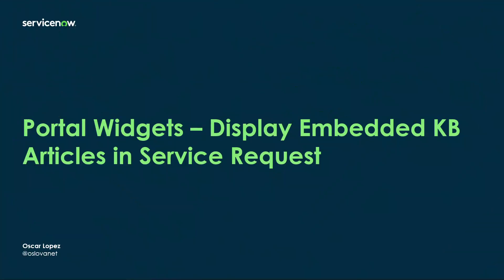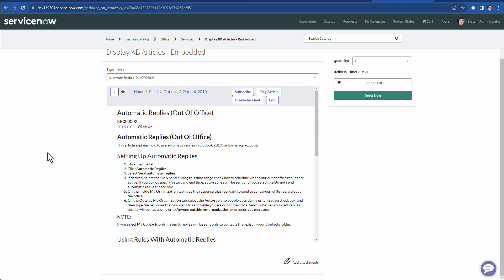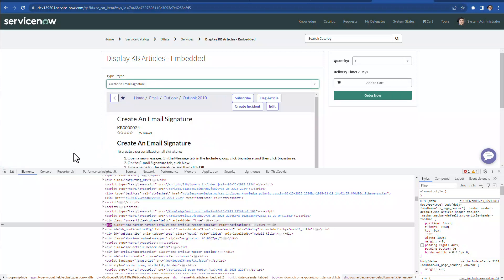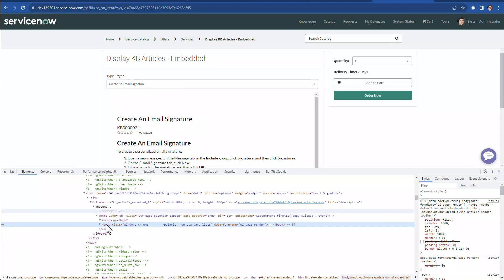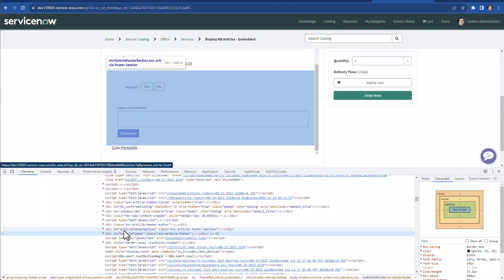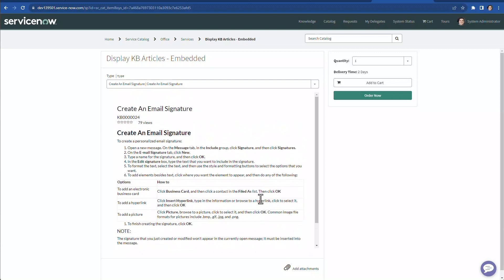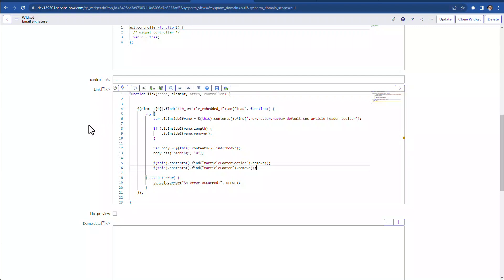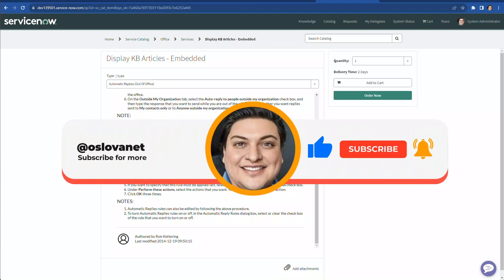Portal Widgets - Embedded KB Article in Service Request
Display embedded Knowledge Base Articles in Service Request
Works for Catalog Items or Record Producers

Using the function Link from the Portal widget you can access the HTML DOM and run JQuery code to modify the rendered HTML.

Here I'm showing you how to leverage an HTML iframe to display embedded KB Articles in the form.